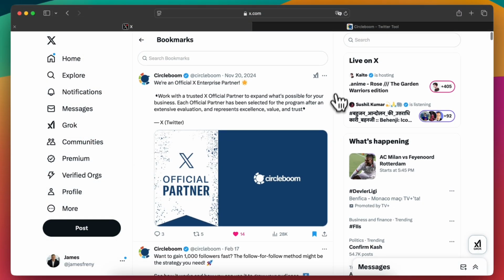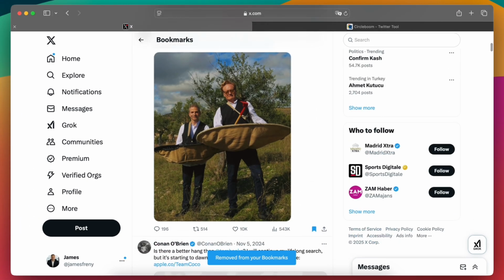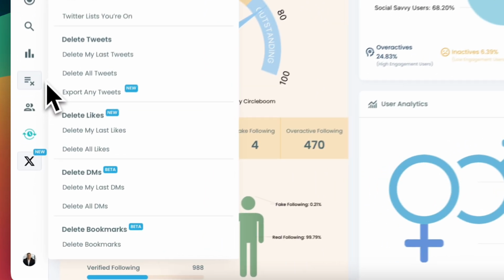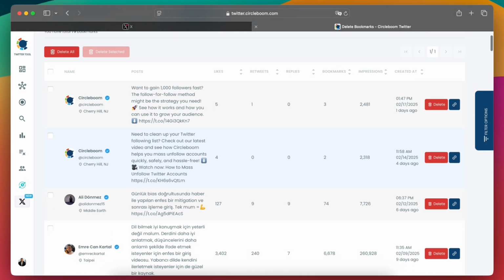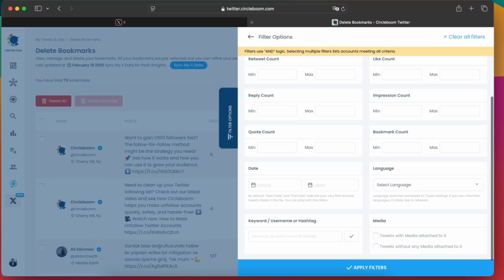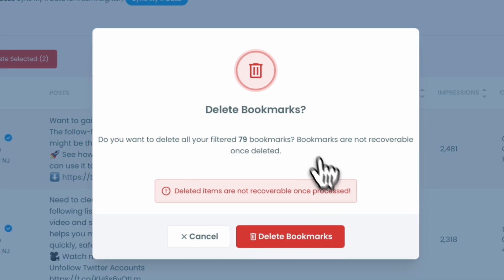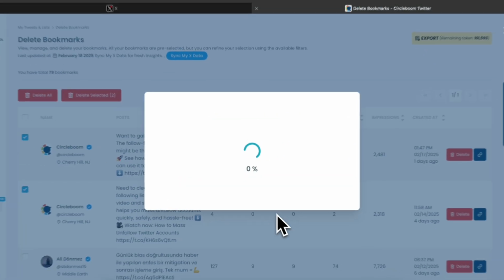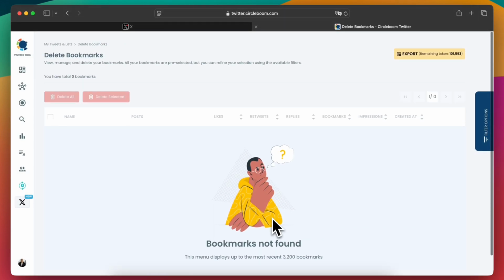How to Delete All Bookmarks on Twitter/X in One Click!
Are your Twitter/X bookmarks overflowing with saved tweets? Whether you’ve been bookmarking tweets for inspiration, research, or future reference, it’s easy for them to pile up over time. But there’s a problem:

❌ Twitter/X doesn’t let you bulk delete bookmarks—you have to remove them one by one!
❌ Finding specific bookmarks is difficult without a proper filtering system.
❌ You can’t download your bookmarks directly from Twitter/X.

This can make managing your bookmarks frustrating and time-consuming. That’s why you need Circleboom Twitter—a powerful tool that lets you delete all your Twitter/X bookmarks in one click or download them for future use! 🚀

What Are Twitter/X Bookmarks & Why Should You Manage Them?
Bookmarks on Twitter/X are a great way to save important tweets without having to like or retweet them. Whether it's an insightful thread, a breaking news update, or a tweet you want to revisit later, bookmarks help you keep track of valuable content.

However, over time, your bookmarks section can become cluttered with old, irrelevant, or unnecessary tweets. Deleting or organizing them is essential to:

✅ Declutter your saved tweets and keep only the important ones.
✅ Stay organized by removing outdated or irrelevant bookmarks.
✅ Improve efficiency by quickly finding the tweets you actually need.
✅ Download your bookmarks before deleting them to keep a personal archive.

Instead of spending hours deleting bookmarks one by one, Circleboom Twitter makes it easy to bulk delete and download your bookmarks instantly!

Step-by-Step Guide: Delete Twitter/X Bookmarks with Circleboom
1️⃣ Log In to Circleboom Twitter – [Insert Circleboom link]
2️⃣ Go to "My Tweets & Lists" → Select "Delete Bookmarks."
3️⃣ View All Saved Bookmarks – See details like likes, retweets & impressions.
4️⃣ Use Filter Options – Sort bookmarks by engagement, date, language, or type.
5️⃣ Select & Delete – Pick specific bookmarks or click "Select All" for bulk deletion.
6️⃣ Confirm & Finalize – Click "Delete Bookmarks" to remove them permanently.

🚀 No more clutter! Enjoy a clean, organized Twitter/X profile with Circleboom.